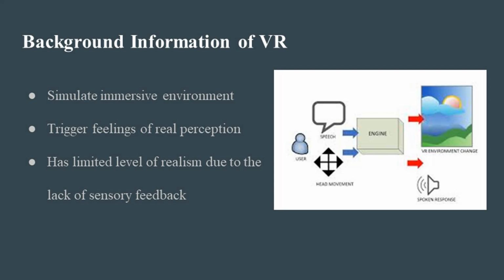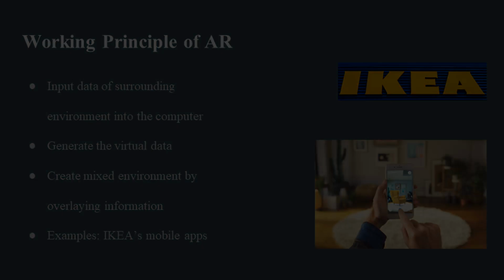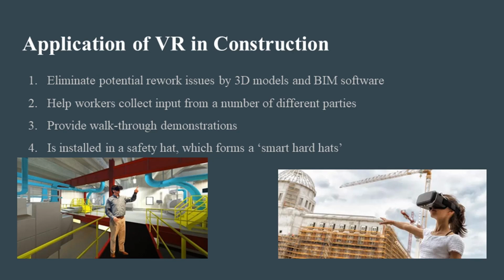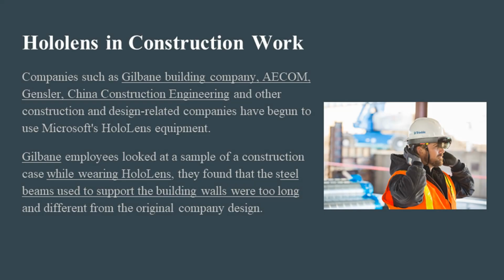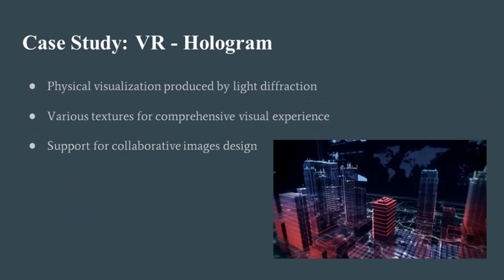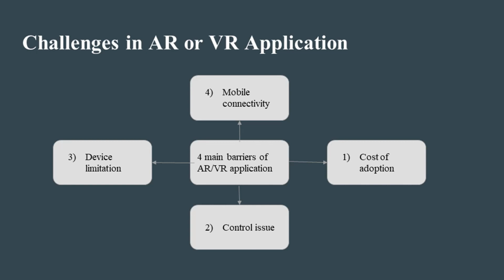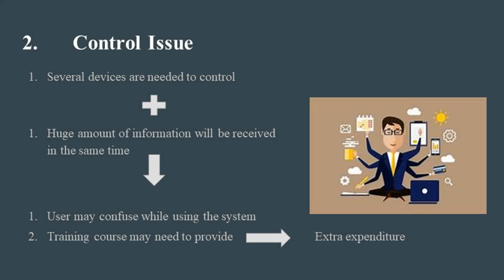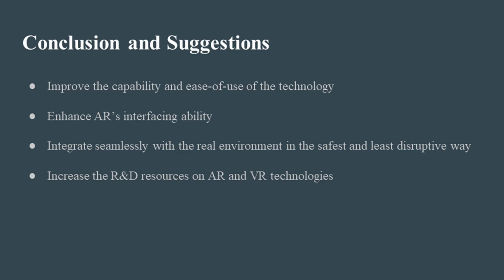BRE470_TUT004_Group 1_Presentation Video_AR and VR in Construction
Making video is so interesting.
My groupmates are all so handsome.